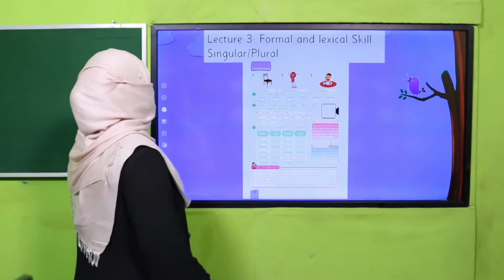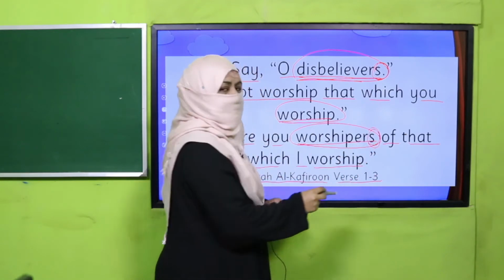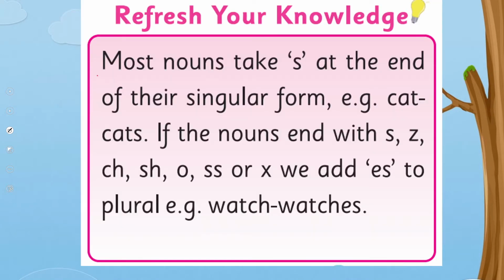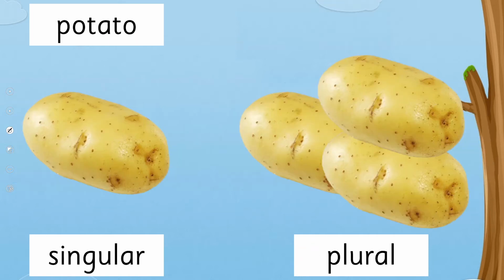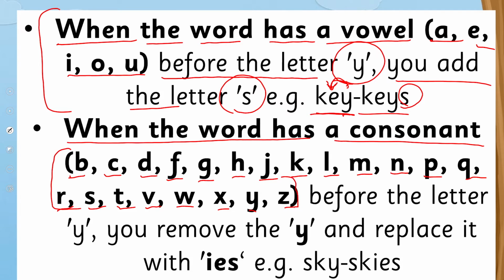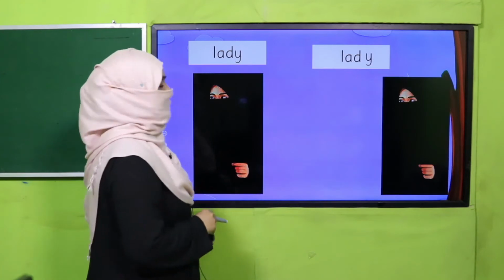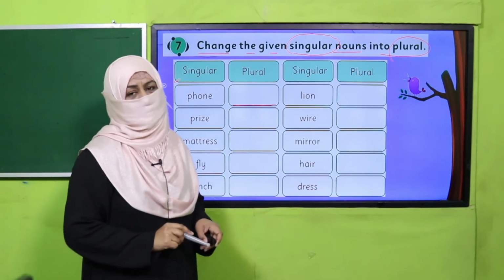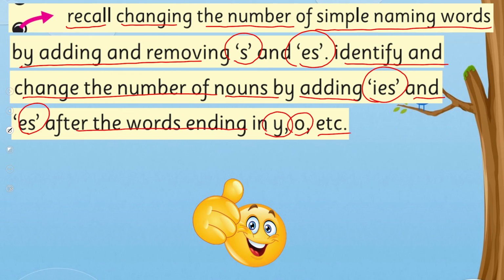English Grade 3 Unit 2 Lecture 3 || SNC 2020